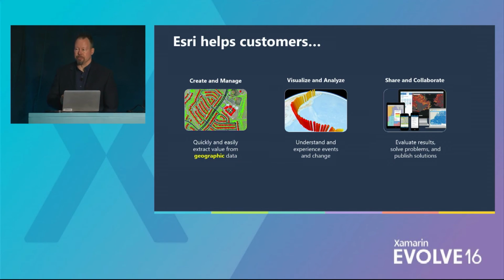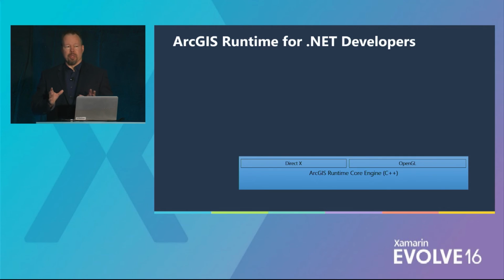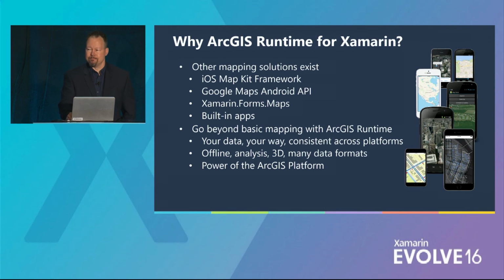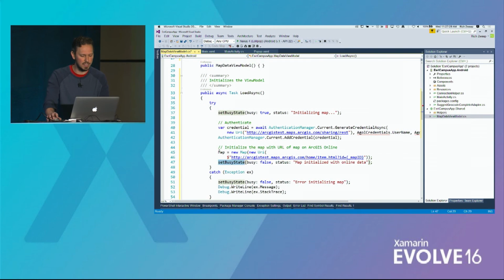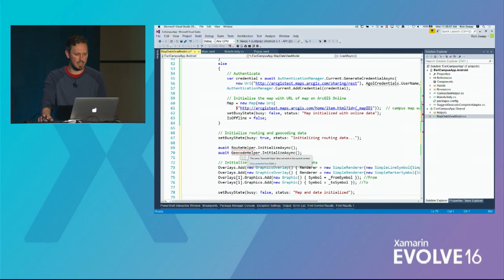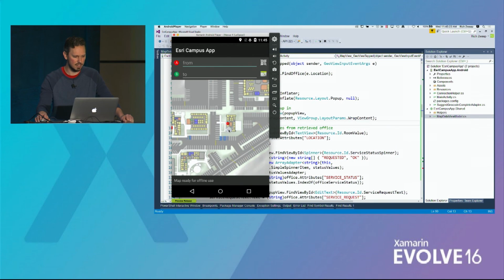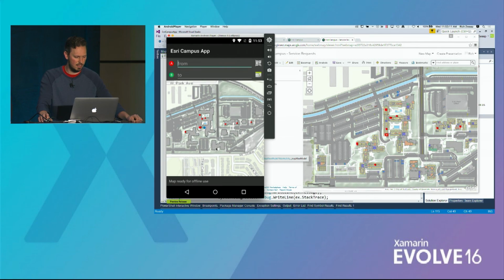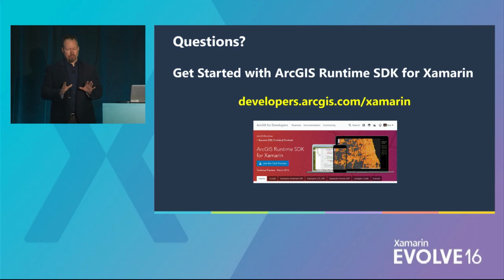Building Cross-Platform Mapping Apps with ArcGIS Runtime – Rex Hansen & Rich Zwaap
Do you need to build mapping apps for iOS, Android, and Windows? If so, this session is for you! Esri's ArcGIS Runtime SDKs for .NET and Xamarin enable developers to build mobile and desktop applications across multiple platforms. We'll talk about what you need to get started, demonstrate adding ArcGIS functionality to mobile apps, and touch on how you can share .NET code across iOS, Android, and Windows platforms. We'll also discuss where and when you can access this exciting new technology, and bring cross-platform mapping to your apps.